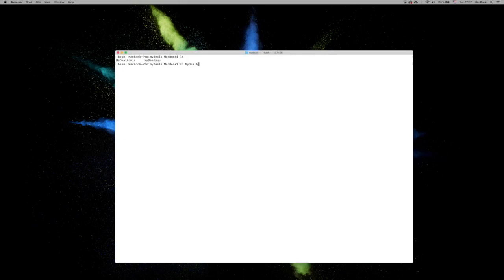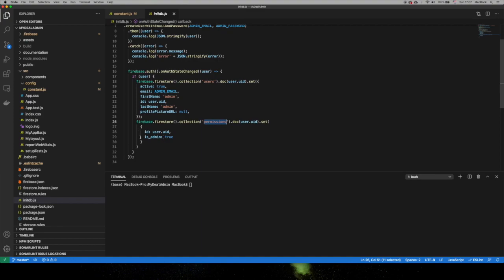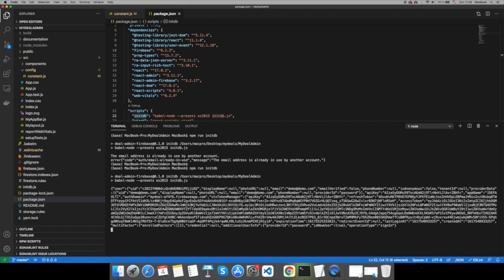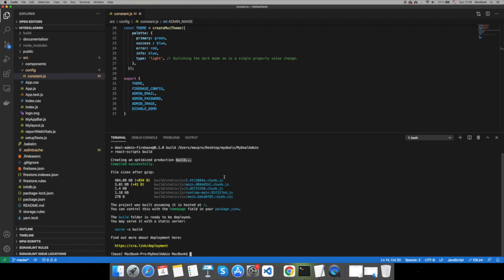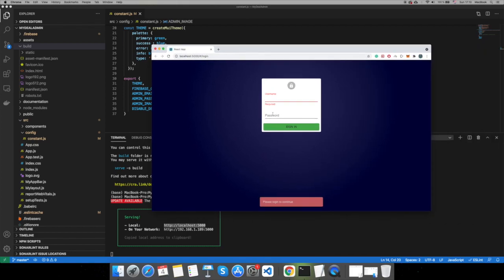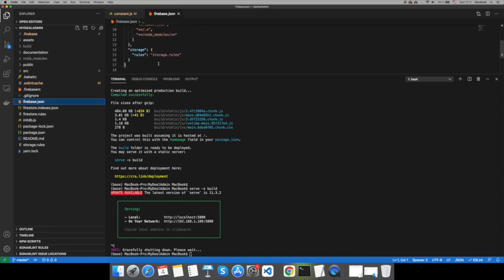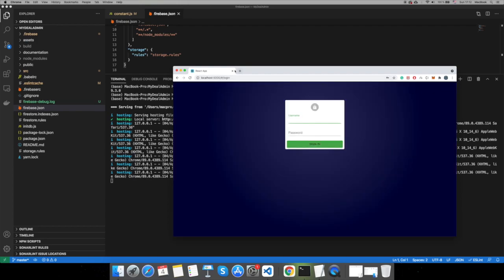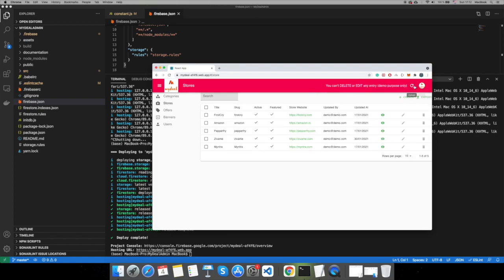MyDeal - Online Deals, Coupons and Offers Application Admin Panel Setup Guide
This is the documentation for the MyDeal application to setup admin panel